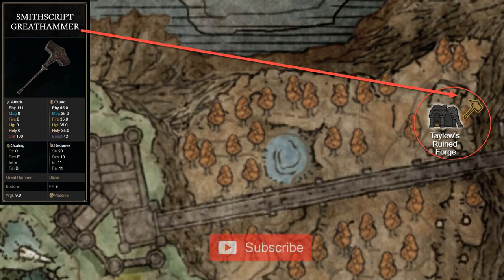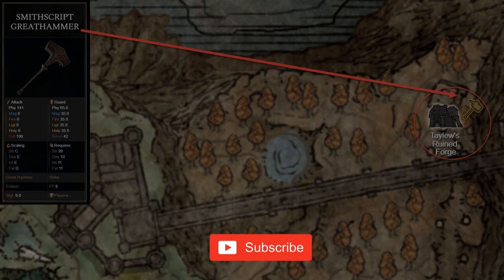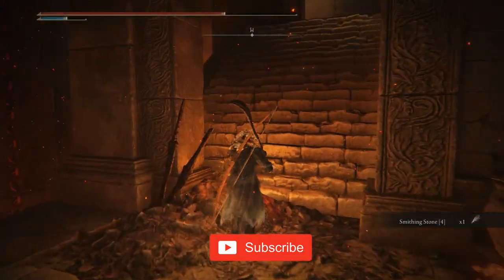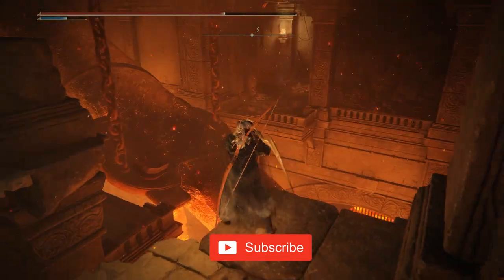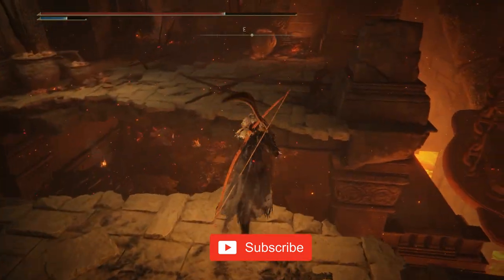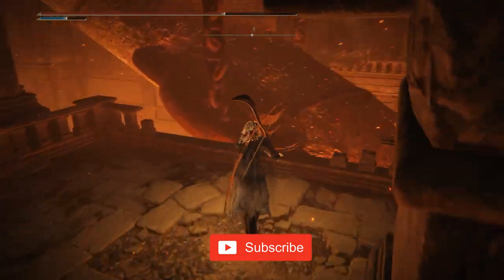Where To Find The Smithscript Greathammer In Elden Ring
Looking for the Smithscript Greathammer in Elden Ring Shadow of the Erdtree? This location guide will show you exactly where to find it in the game! Start wielding this powerful weapon today!

Uncover the legendary Smithscript Greathammer by looting a fallen foe near the massive suspended metal pipe, hidden amidst ancient ruins in the heart of Taylew's Ruined Forge dungeon, located in the wilds of northeast Rauh Base! This weapon, akin to mighty great hammers, is tailor-made for those who wield immense strength. Brace yourself for its unique power move, where your character whirls multiple times before hurling the hammer at foes with incredible force. The adrenaline rush of this daring wind-up attack adds a thrilling element to combat - enemies beware! Despite its exceptional nature, this weapon can be also customized with different ashes war too.

Hashtags 🎯